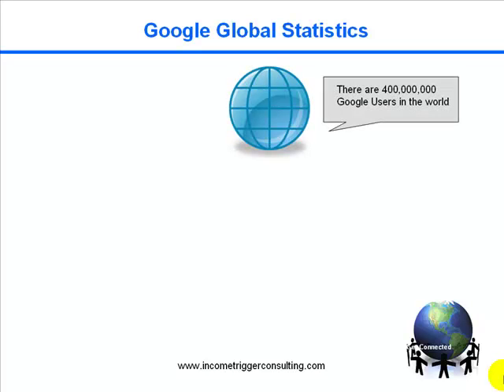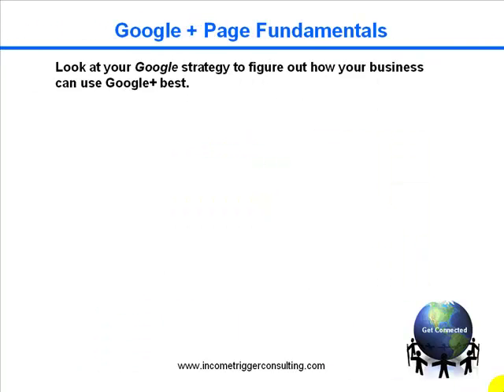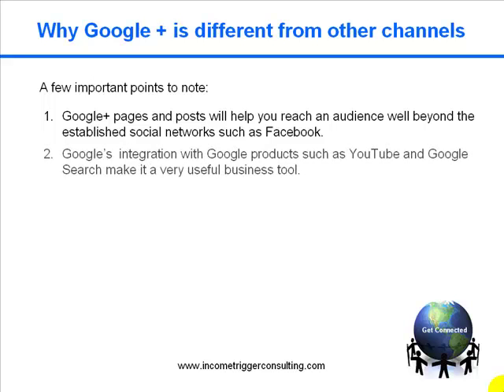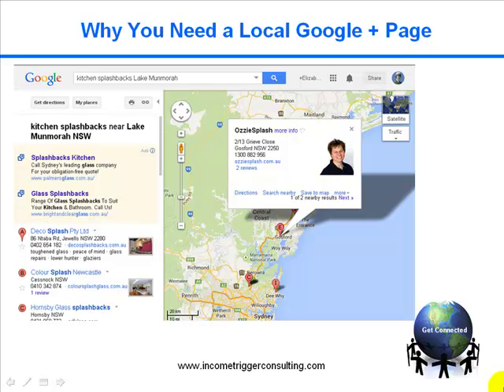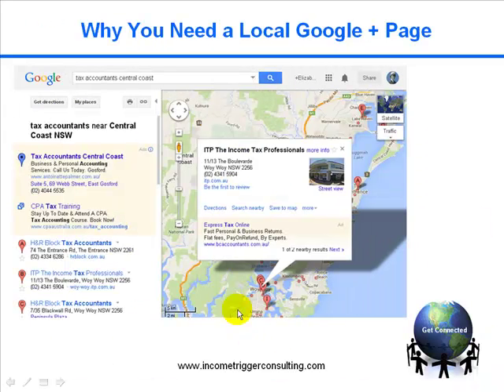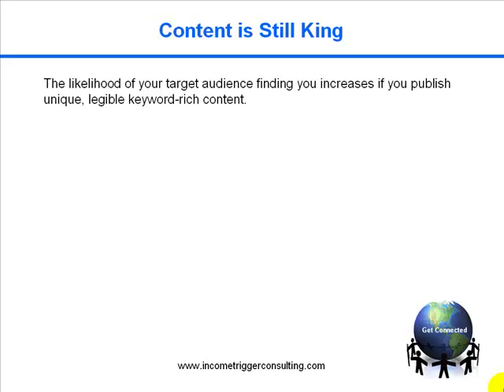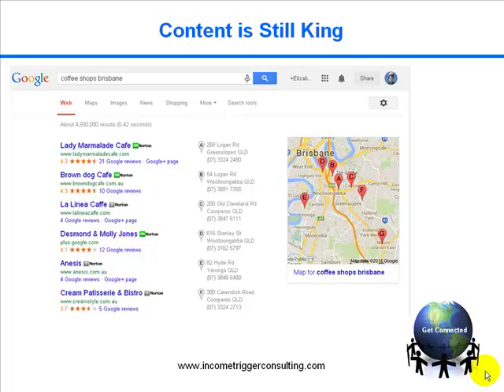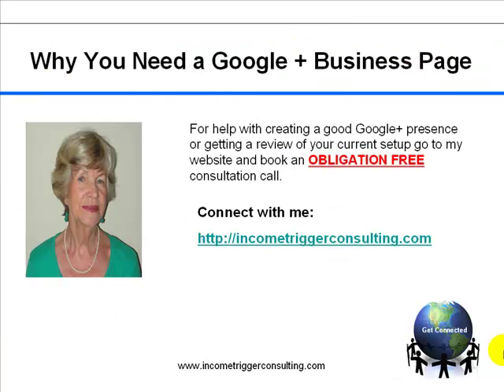Google Basics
If you are a local business owner then having a good Google+ Business Page plus a Local Page presence is a must. Watch this video that I've put together for you.to find out why. Was this useful for you? Maintaining a good Google+ Business Page and a Local Google+ Page should be an essential ingredient in the marketing strategies for local businesses. It can improve Google ranking.